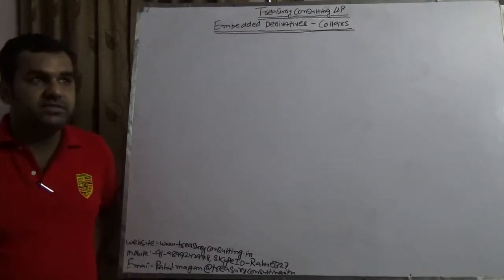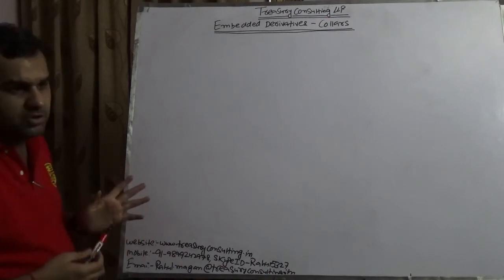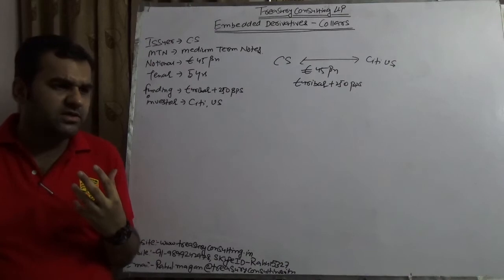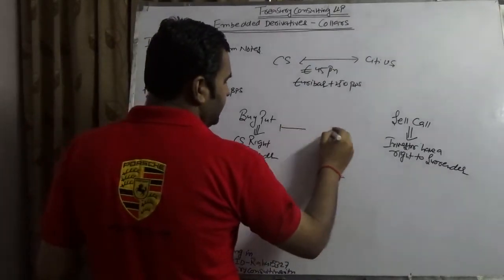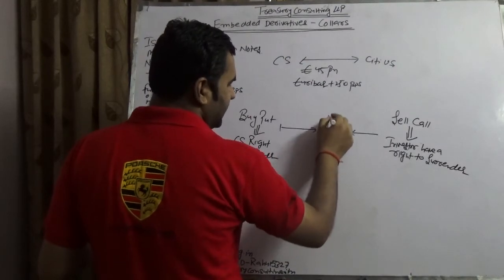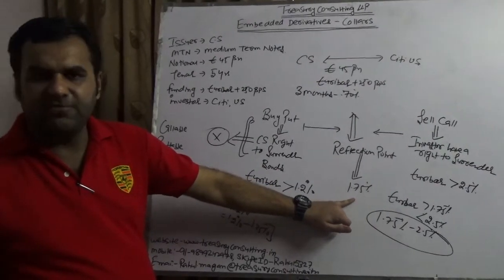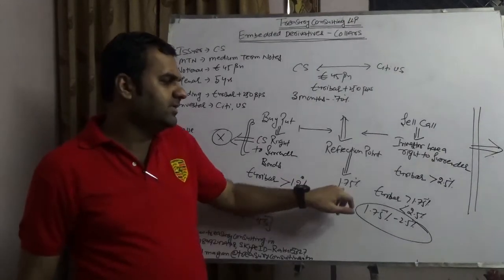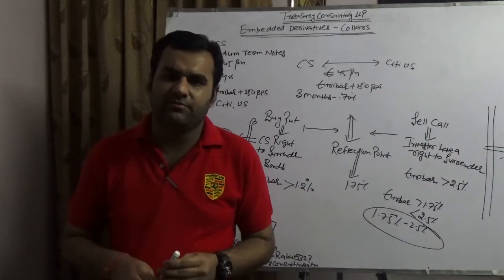Fixed Income Derivatives - Range Embedded Derivatives